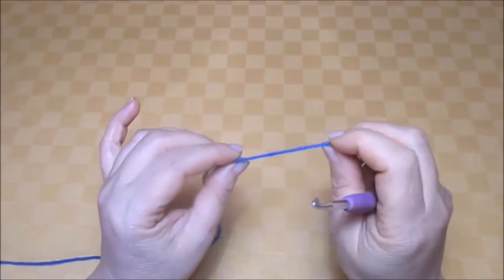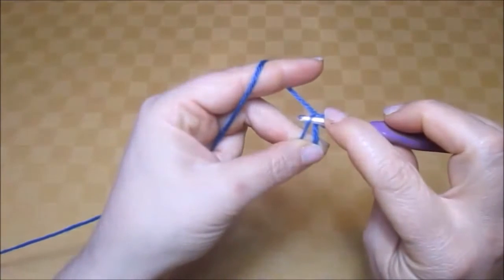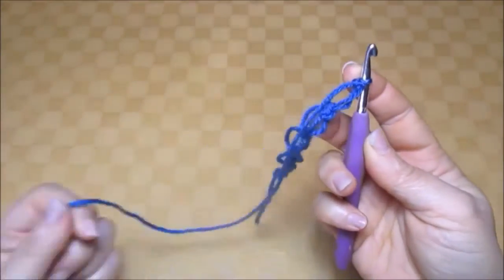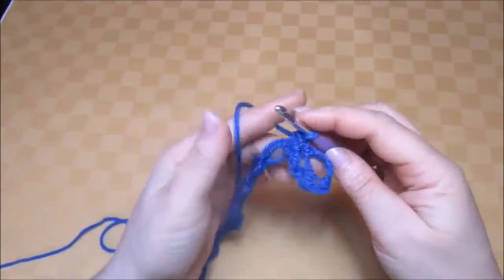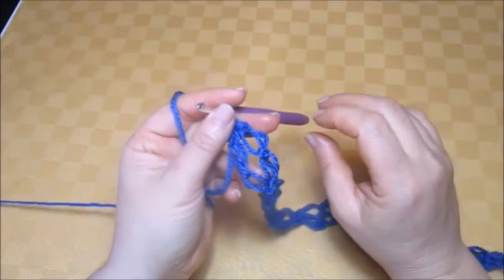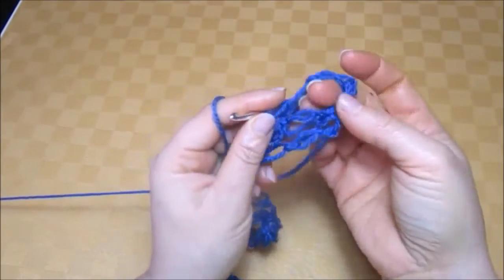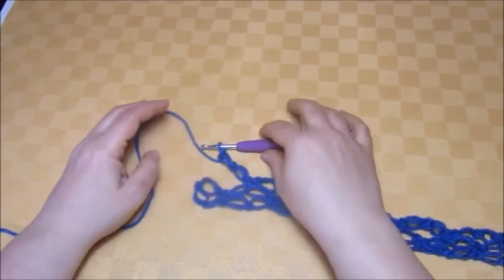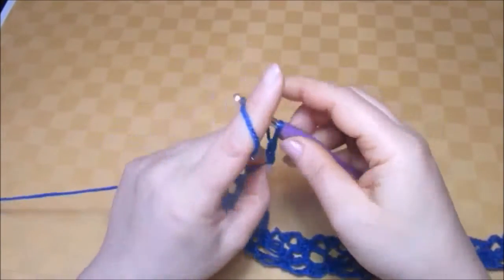How to Crochet - Solomon's Knot Stitch tutorial easy Salomon Hail Stone Lover's Knot Love Knot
Crochet tutorial

How To Crochet The Love Knot Stitch Solomon's Knot

Today, I'm so excited to share with you this  crochet Solomon's stitch scarf pattern. This pattern is perfect for all skill levels, from beginners to advanced crocheters. The   crochet Solomon's stitch creates a beautifully textured and cozy scarf that's perfect for chilly days.

You are going to love the interesting texture found in this Solomon's Scarf crochet pattern! It's the perfect scarf for autumn and winter! Crochet scarves are one of my favourite winter accessories to make! They are a great way to learn a new crochet stitch pattern and show off a favourite crochet texture. The Solomon's Scarf crochet pattern does all of this!   It's a wonderfully easy crochet stitch to work, with lots of texture but that is not too dense.  It makes for a very cozy scarf.

I hope you'll enjoy crocheting this gorgeous scarf as much as I did. Stay cozy and stylish with your handmade creations.
easy crochet scarf
how to crochet a scarf for the complete beginner
easycrochetfor beginners
scarfcrochet patterns